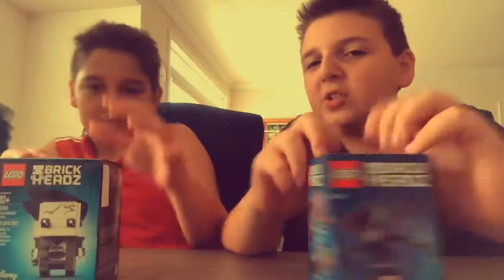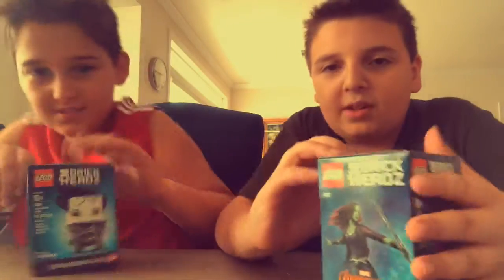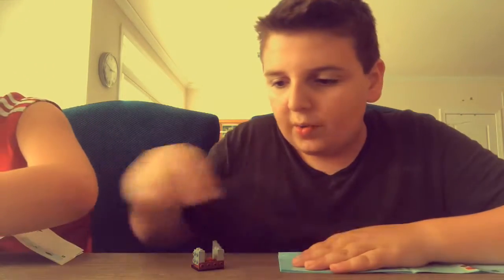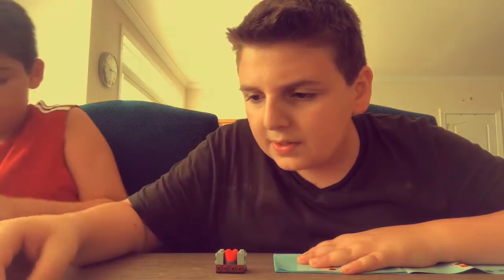LEGO Build Challenge! Gemora vs Captain Armando Salazar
Today me and Ihsan did a LEGO Build challenge to see who could build their build the fastest